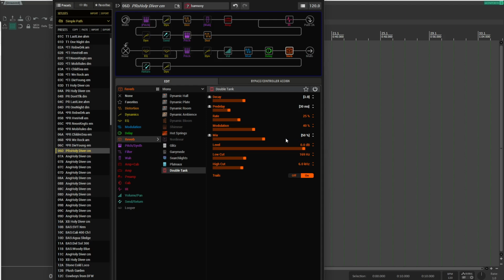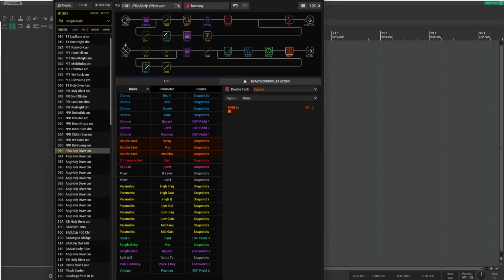Helix Copy and Paste errors again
More errors when copying and pasting helix Presets. If you have any idea why this is happening, please let me know!